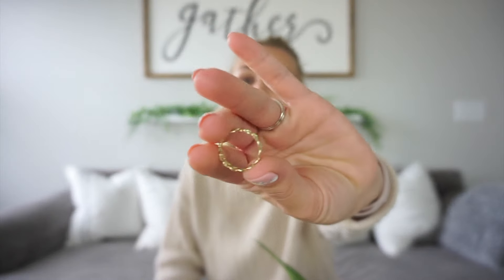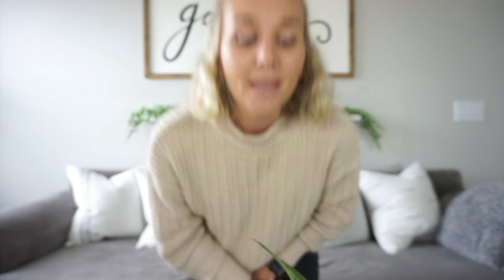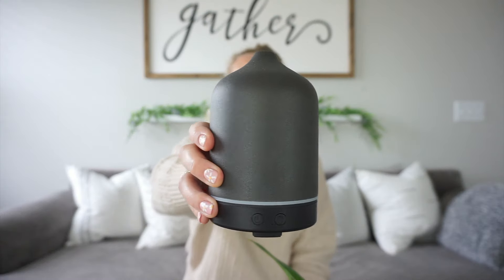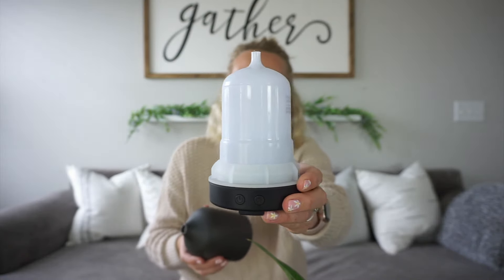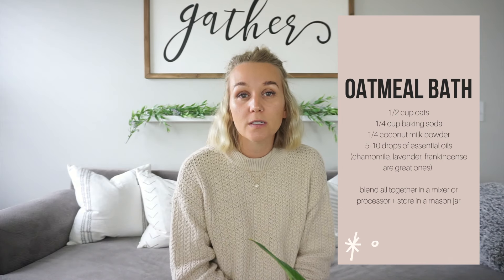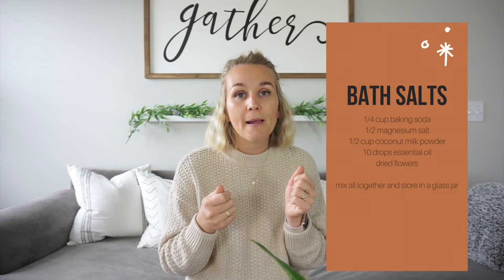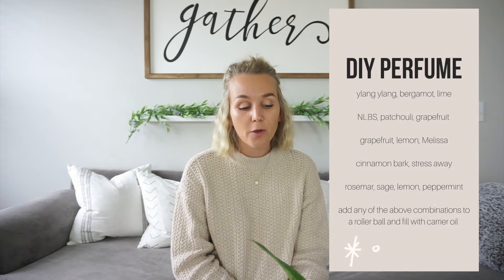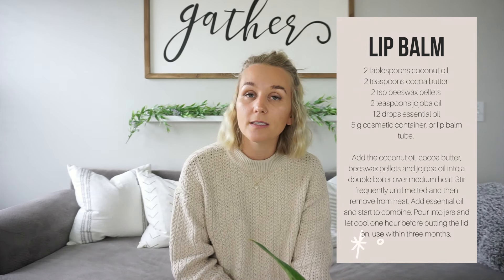BEST MOTHERS DAY GIFT IDEAS - Essential Oils | Ana Luisa Jewelry | Ajna Diffusers | Torey Noora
Sharing best gift ideas from Essential oils, diffusers, and jewelry. Essential Oils Jewelry and diffusers - nothing better!

Ana Luisa is the perfect treat or gift and they are currently running an exclusive Mother's Day sale!

Mothers day Ideas
Mothers day jewelry
Mothers day essential oils

Tame the Dragon Within Book